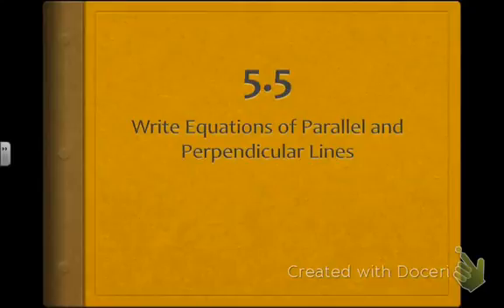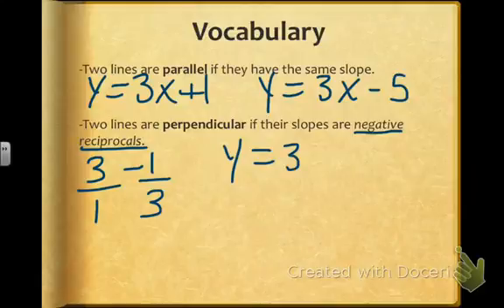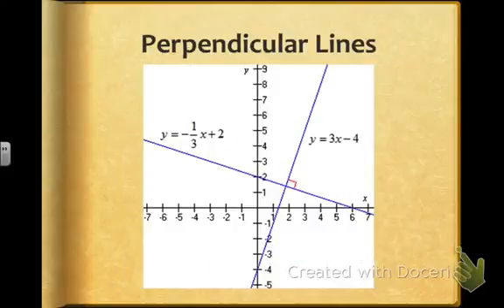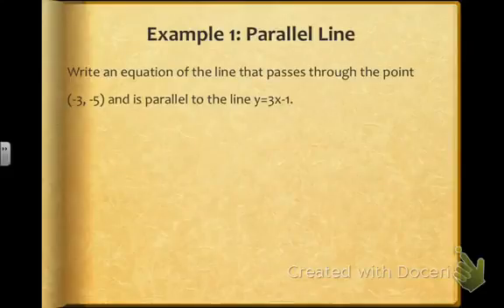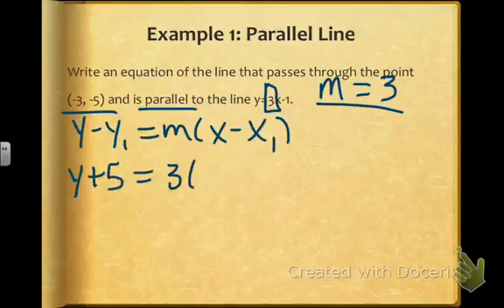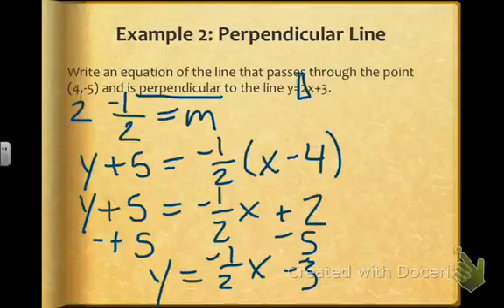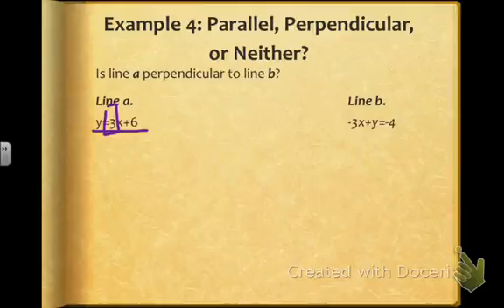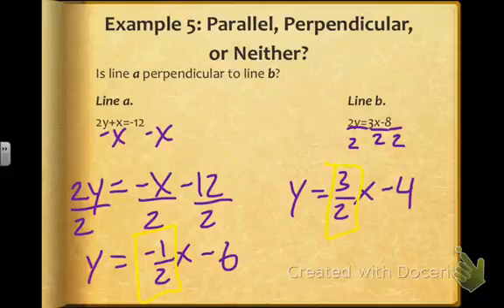5 5 Parallel Perpendicular Lines